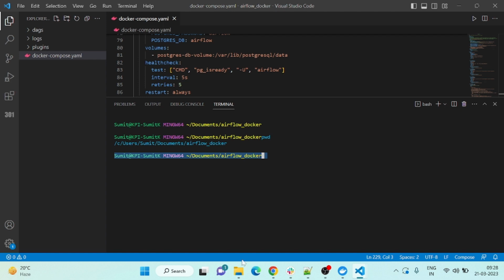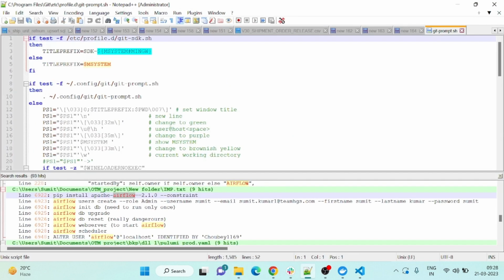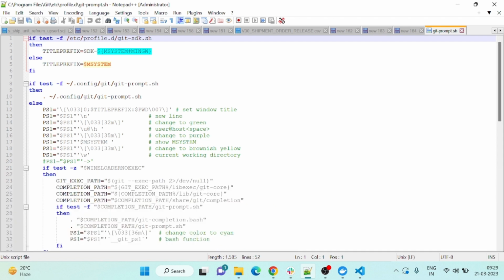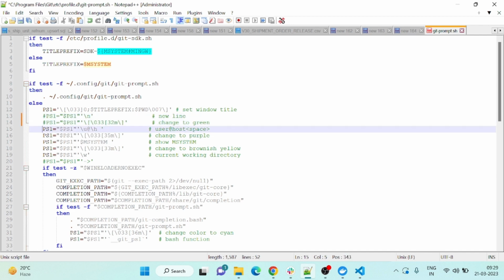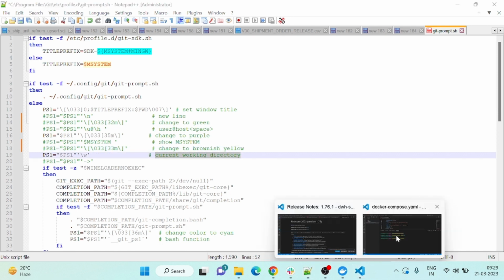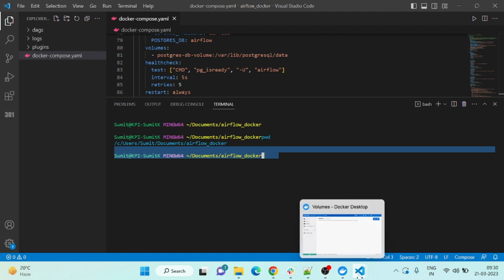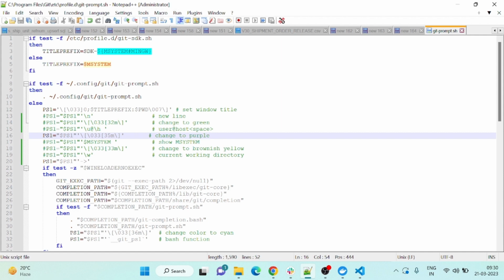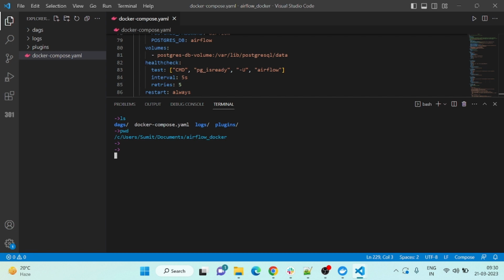Setting cool gitbash terminal prompt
In this video , we will learn to use short git terminal.